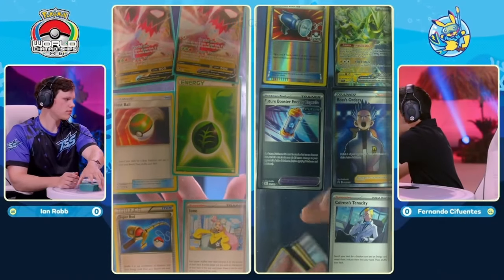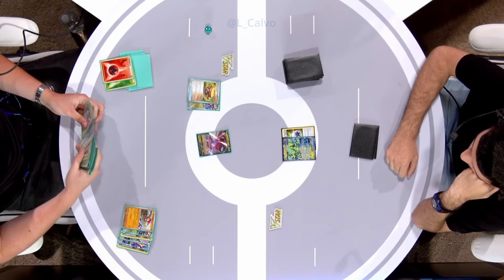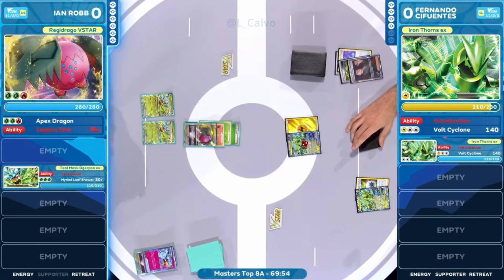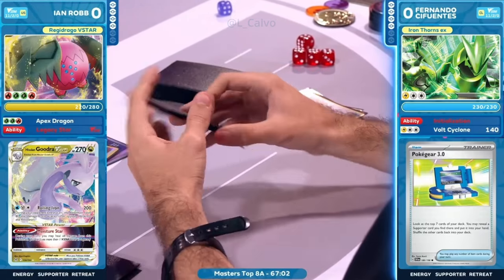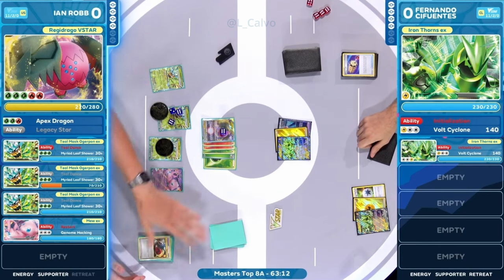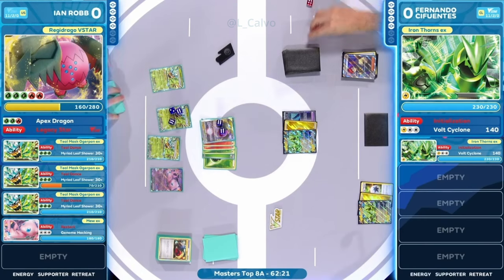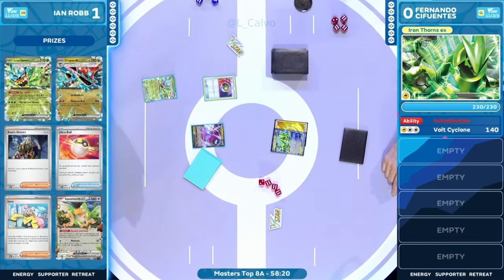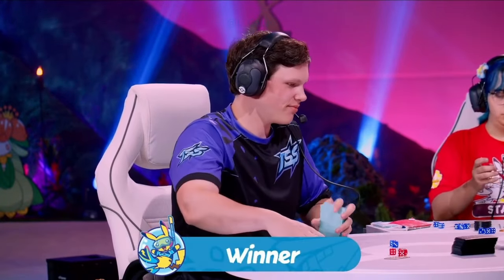2024 Worlds pokemontcg Day 2 Ian Robb VS Fernando Cifuentes Top 8A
Ian Robb VS Fernando Cifuentes 👉 Day 2  Top 8A